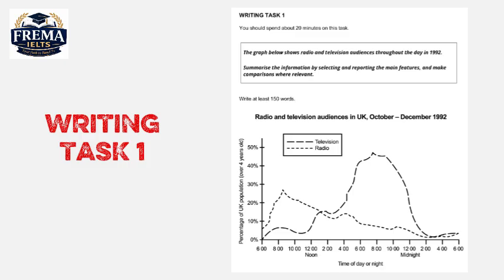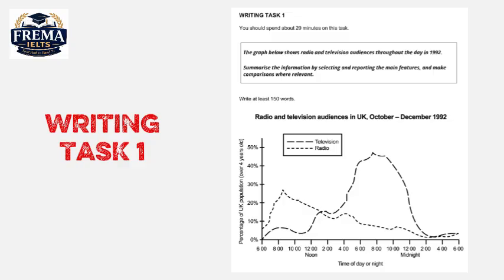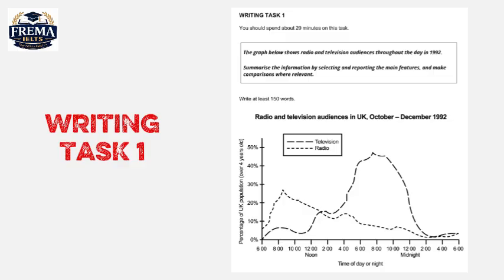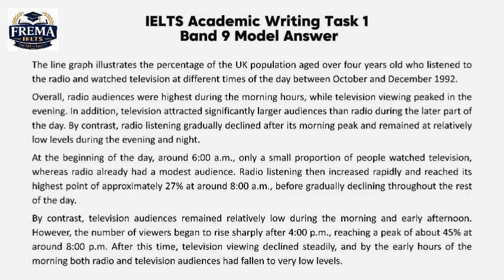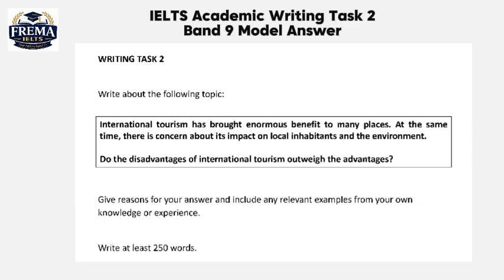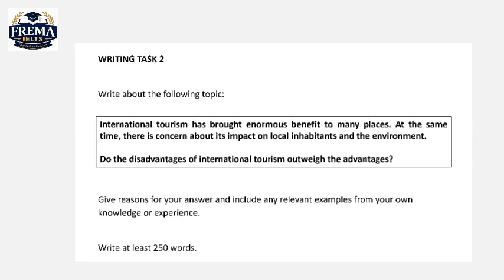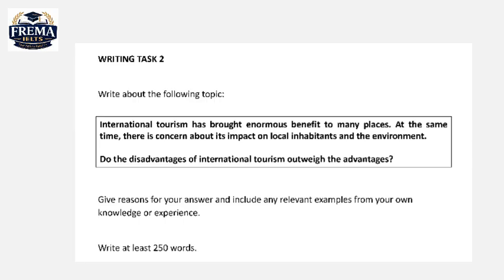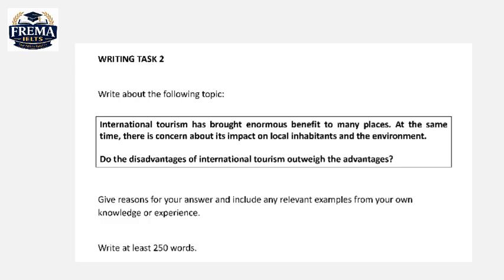IELTS Writing Academic Practice – IELTS Writing Practice Academic Guide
Prepare for the IELTS Academic exam with this complete IELTS Writing Academic Practice Guide. In this video, you will learn how to improve your IELTS Writing Task 1 and Task 2 skills with practical tips, strategies, and real examples designed to help you achieve a Band 7, Band 8, or even Band 9 score.

This IELTS writing lesson covers the structure of academic writing tasks, common mistakes students make, and powerful techniques to boost your writing score. Whether you are preparing for the IELTS Academic exam for university admission, migration, or professional registration, this guide will help you practice effectively and write with confidence.

📌 In this video you will learn:
• IELTS Writing Task 1 Academic structure
• IELTS Writing Task 2 essay strategy
• Band 7+ vocabulary and grammar tips
• Common IELTS writing mistakes to avoid
• Sample answers and writing practice ideas

👉 Build strong academic writing skills for IELTS success.